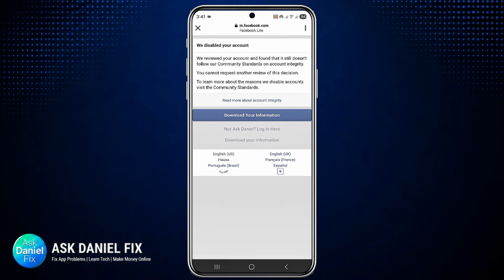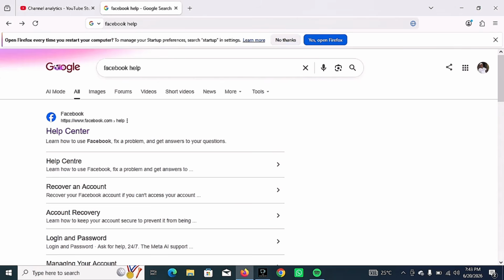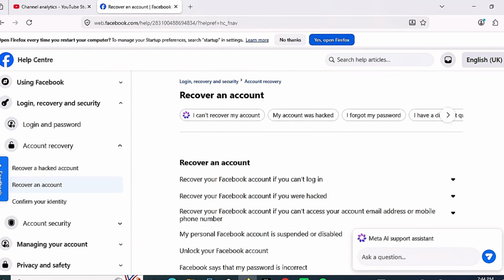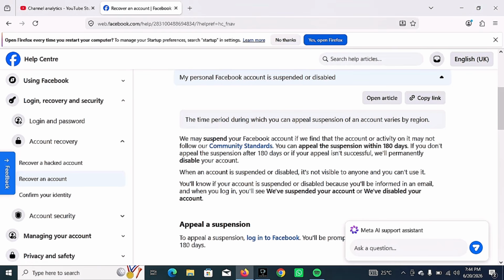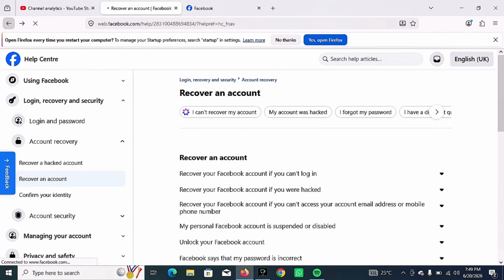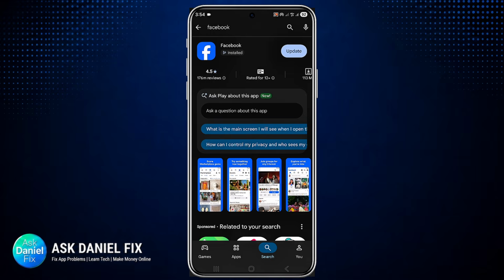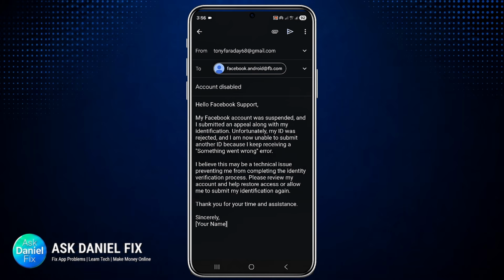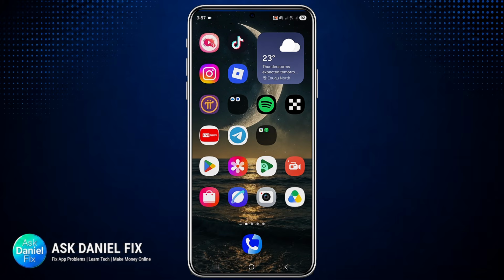🚫 How to Recover a DISABLED Facebook Account in 2026 | "Your Account Has Been Disabled" Problem FIX!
Has Facebook disabled or suspended your account? Seeing the dreaded "Your Account Has Been Disabled" message? Don’t panic! This step-by-step 2026 guide will show you exactly how to appeal, recover, and unban your Facebook account using the latest official methods. Get back online fast!

⚡ Why This Works in 2026:
Updated with Facebook’s latest appeal forms and AI review systems
Includes new methods for ID verification and account confirmation
Covers both personal and business account recovery

📢 Get Your Account Back!
💬 COMMENT if you need help – I’ll try to guide you!

⚠️ Important Notes:
The process can take from 24 hours to 45 days depending on the case.
Avoid using third-party "recovery services" – they are often scams.
Always provide valid government-issued ID for verification.

🔒 Pro Tip: After recovering your account, review your posts and activity to ensure they comply with Facebook’s Community Standards to avoid future suspensions! 🛡️